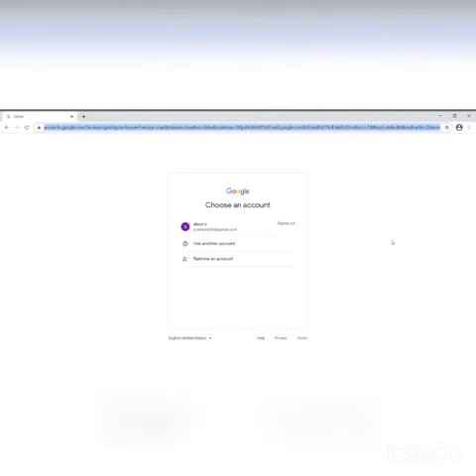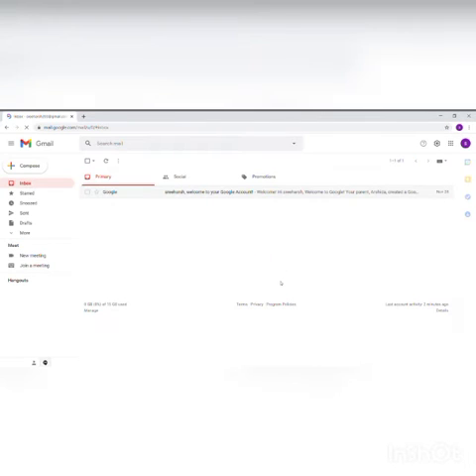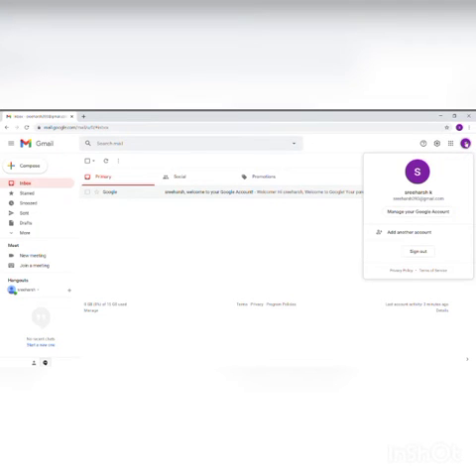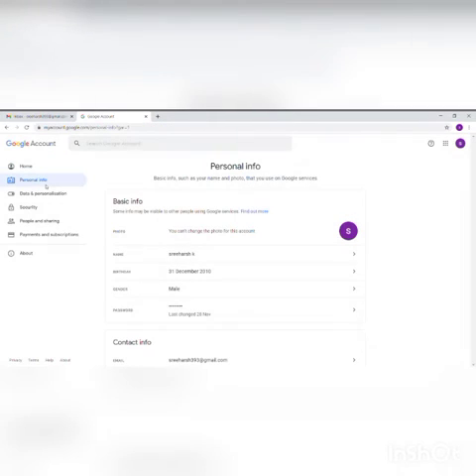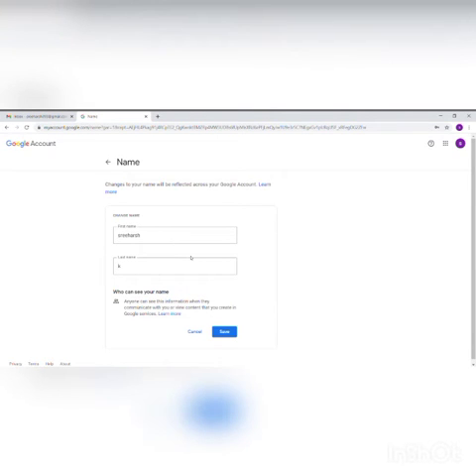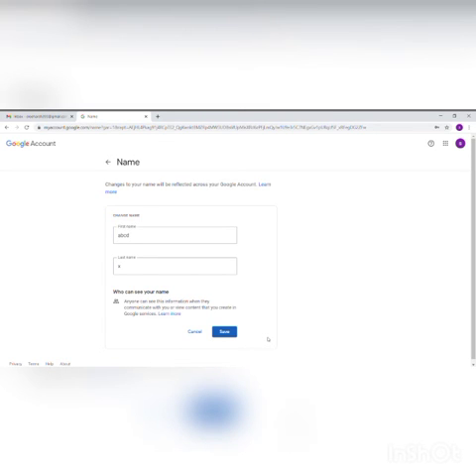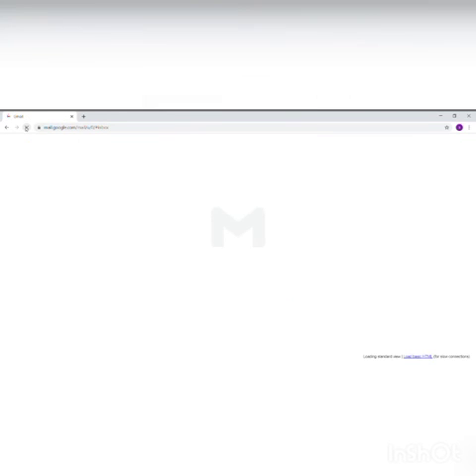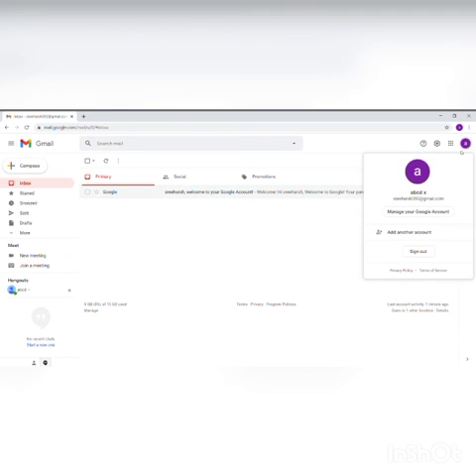How to change the display name of your child on their Google account - by Arshida P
Step-by-step instructions of how you can change the display name on your child's Google Account so that we recognise them on Google Classroom.

Author: Arshida P